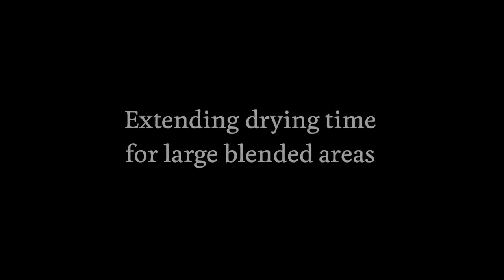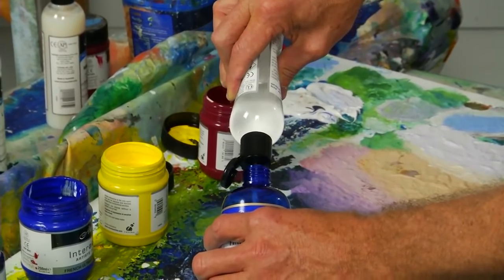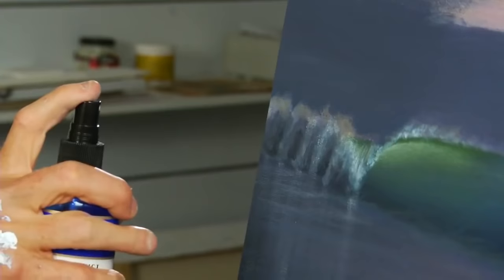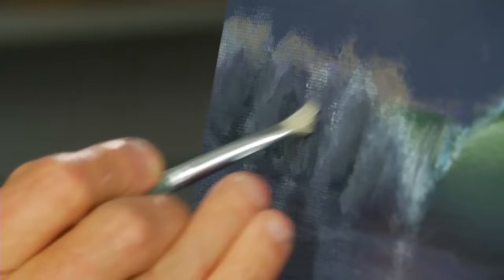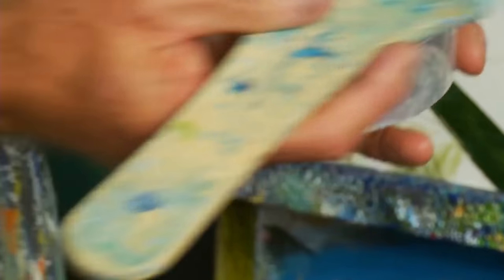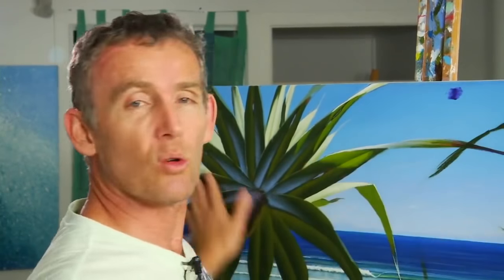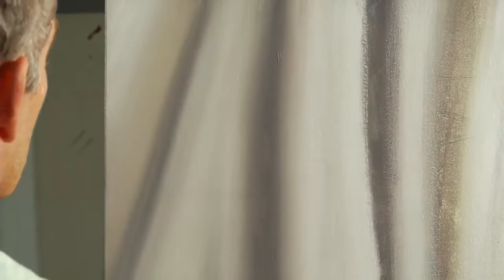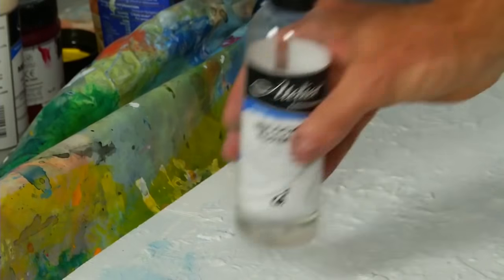Atelier Interactive Acrylic - Unlocking Formula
Atelier’s Unlocking Formula has been specifically designed to help you control the drying of Atelier Interactive. It allows you to keep your acrylic paint wet for as long as you need. Mix the ‘Unlocking Formula’ into your paint with either a brush or an atomiser spray. This ‘Formula’ will keep your paint wet, it will also re-wet or re-open recently dried paint. Once the paint is re-opened, new paint can be blended back in, existing paint edges can be feathered or whole sections can be removed with a rag to reveal under layers.

Atelier Interactive is the only artists’ acrylic that allows an artist to have complete control over its drying speed. Atelier Interactive is a fast drying, professional artists’ acrylic with a smooth and buttery consistency. It offers exceptional pigment loading, and lightfastness and has a velvety satin finish.